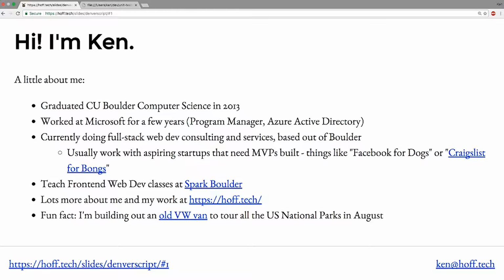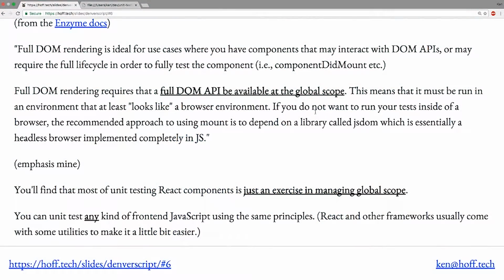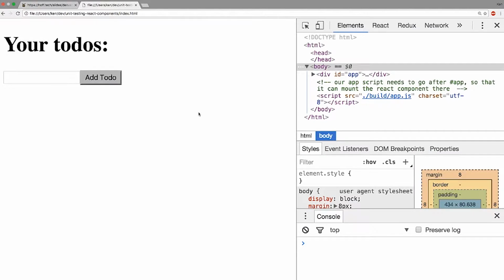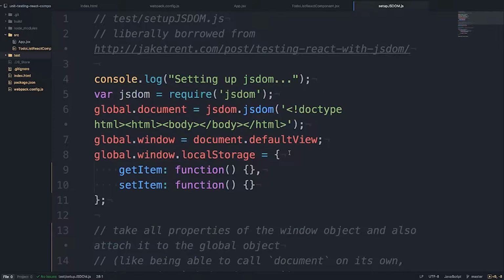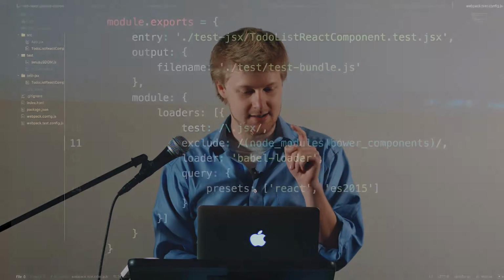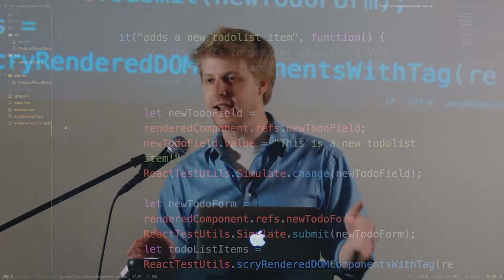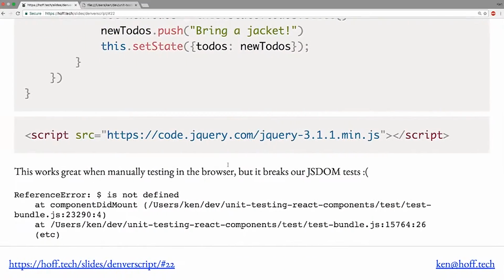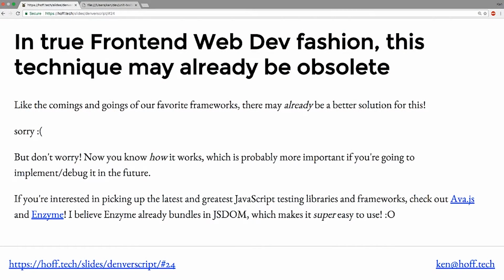DenverScript: Unit Testing React Components